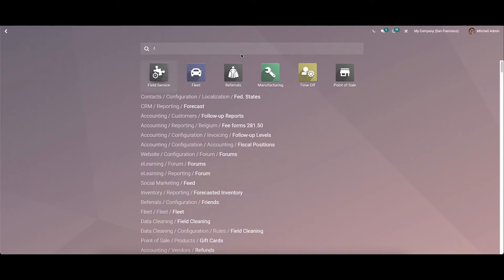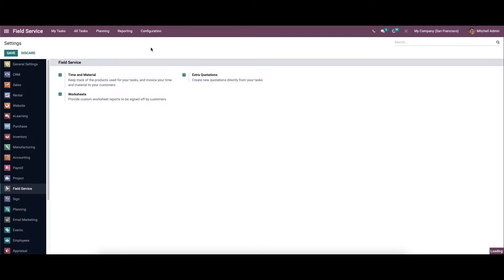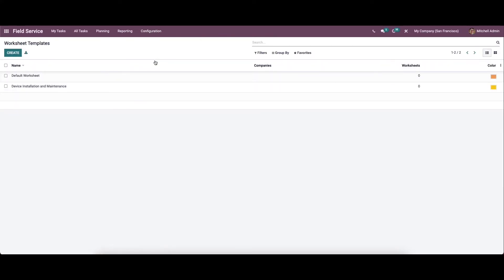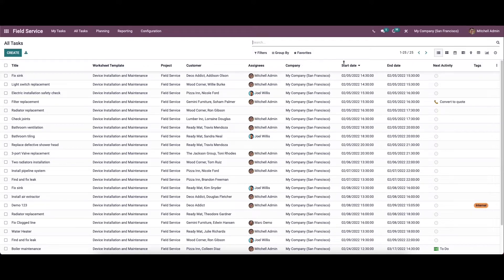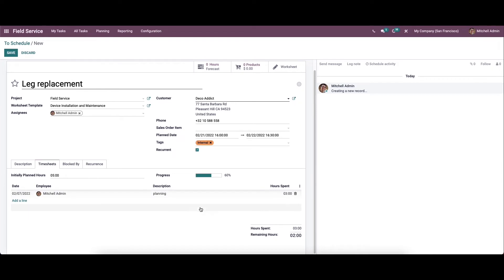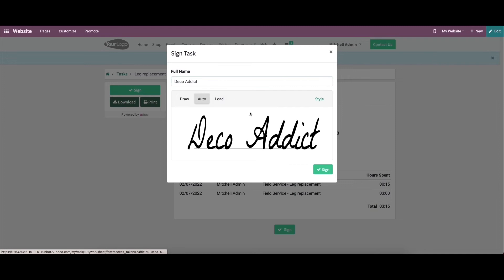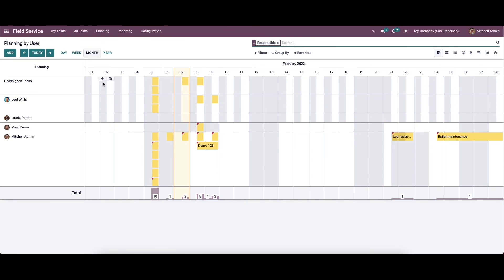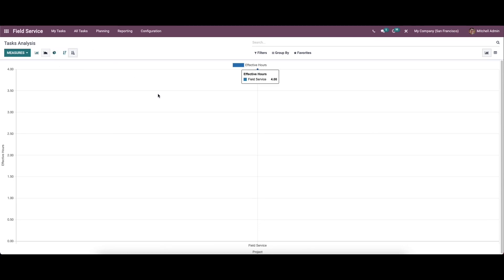Odoo 15 Field Service - What's New in Field Service? | Odoo 15 Enterprise Edition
Odoo ERP helps to run your business effectively and efficiently by providing the right tools. Odoo 14’s Field service module focuses on increasing productivity and visibility.

Video Contents
00:00  Introduction
00:18  Goes to module
01:10  My task - Map
01:27  Configuration - Field service
02:38  Project
03:51  Stages
04:50  Worksheet Template
05:41  Product
06:12  Tags
06:46  All Task
07:37  To schedule
07:47  How to create a new task
12.46  To invoice
13.41  Planning - by user
15.02  By project
15.10  By worksheet
15.25  Reporting - Task analysis

As it is fully automated and does not require more human labor to manage, Odoo’s Field Service Management is much easier to function than doing the process manually.

Miscommunications are the main problem when it comes to field service management. With the Odoo 14Field Service Management tool this problem can be eliminated.

The main feature of this module is that you can integrate the functions with other modules to make your work easier and more efficient.